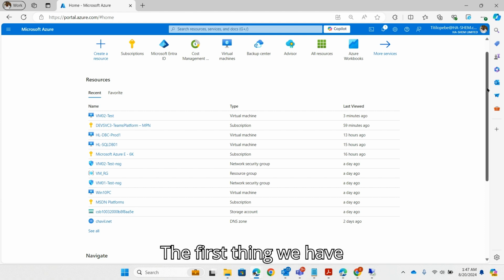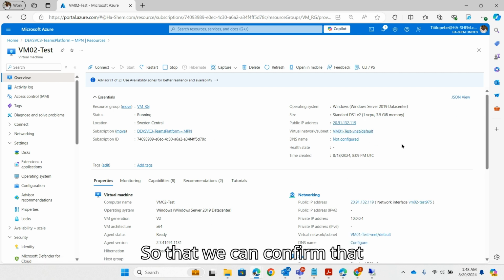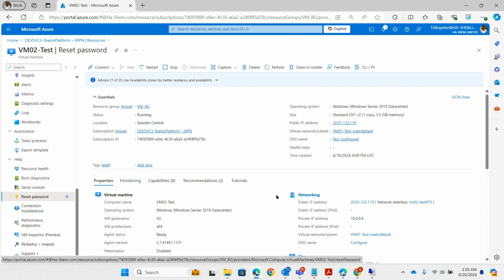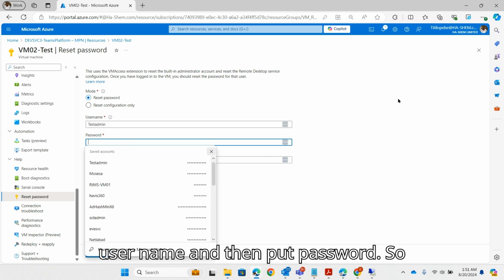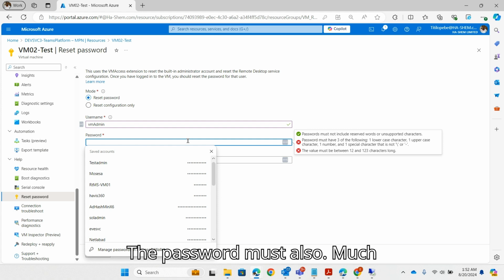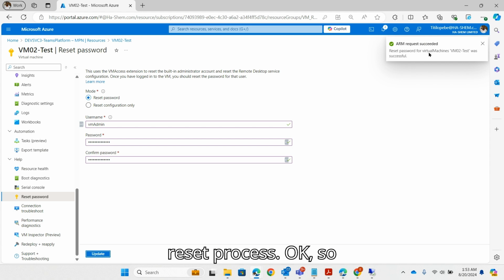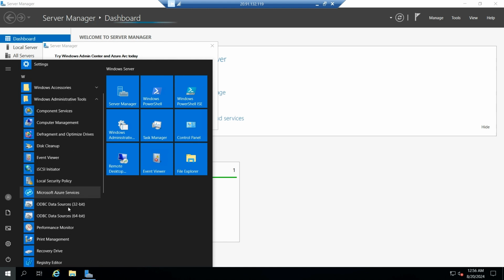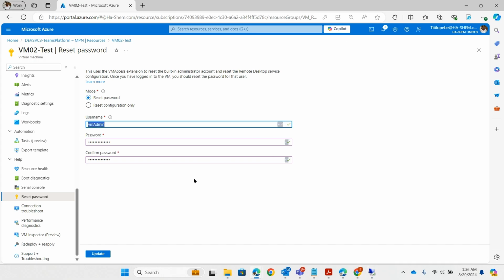Unlock Your Azure VM: Quick Admin Password Reset Guide!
Getting locked out of your Azure Virtual Machine because you forgot the admin password is a common dilemma, but fear not! In this easy-to-follow video, I guide you through a simple process to reset your administrator password, allowing you to regain access to your VM. Whether you're a beginner or a seasoned Azure user, this step-by-step guide is designed to get you back into your virtual environment without any hassle.